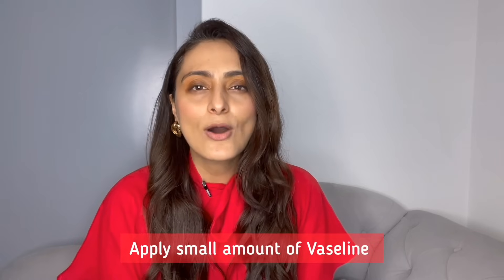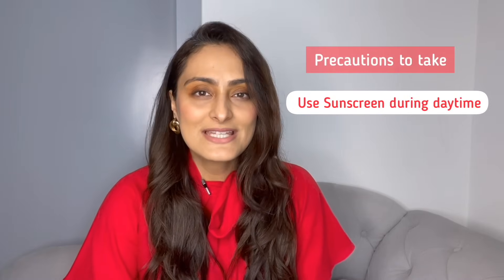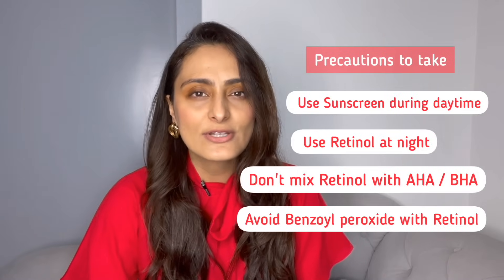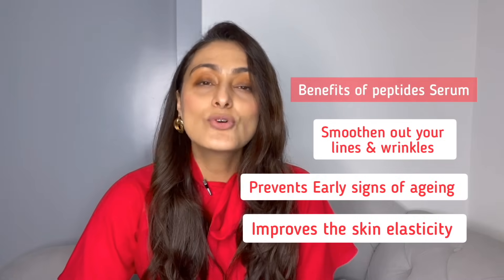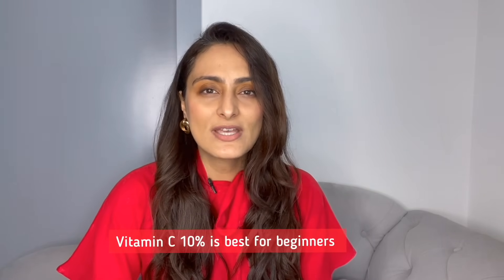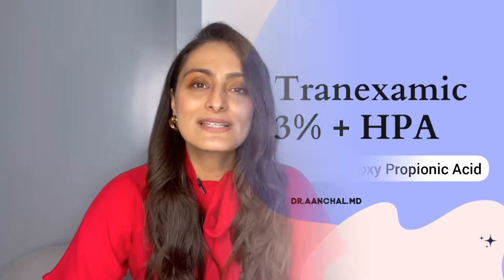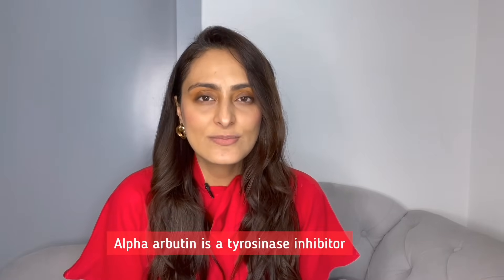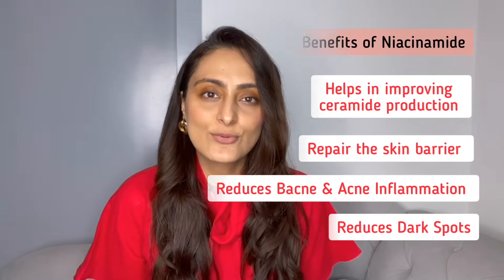Minimalist Review | Retinol, multipeptide, Vitamin C, alpha arbutin, Tranexemic acid, niacinamide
In this video I have reviewed six products of the brand minimalist. I have used these products personally for a few months and then decided to make this video. Hope you enjoyed it .

Retinol serum: 0:34
Multipeptide serum: 4:21
Vitamin C serum: 7:04
Tranexemic acid serum: 10:37
Alpha arbutin serum: 12:50
Niacinamide serum : 14:90
Final thoughts: 17:34

Clinic address :
Surat : 395007
Gujarat.